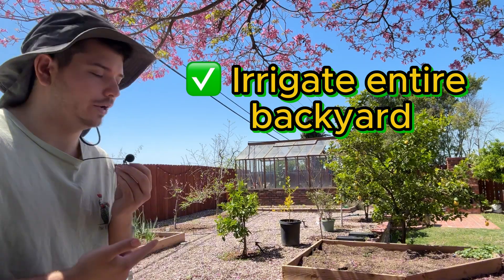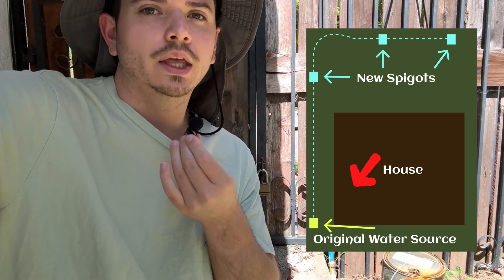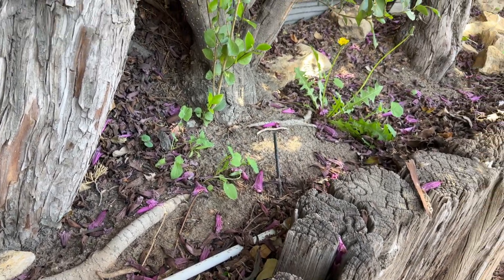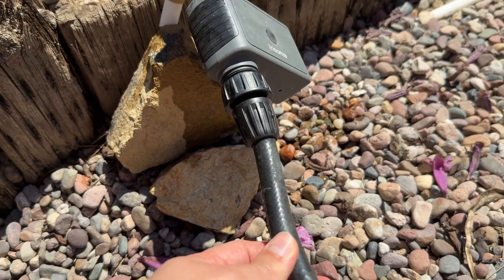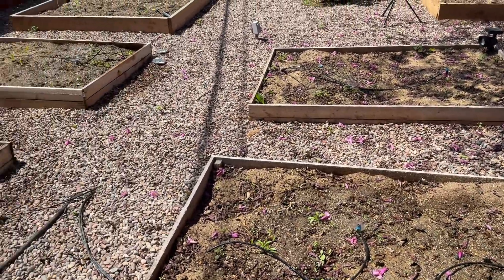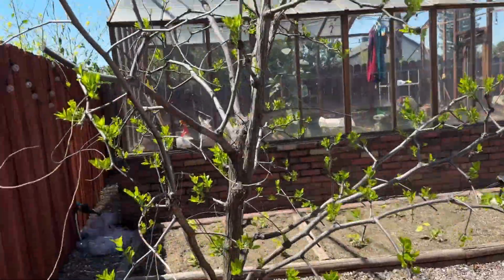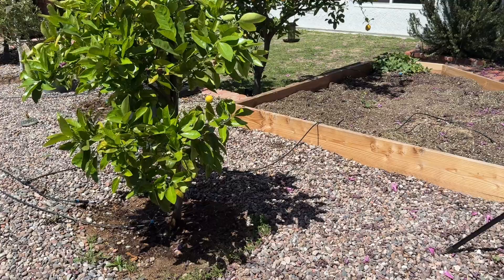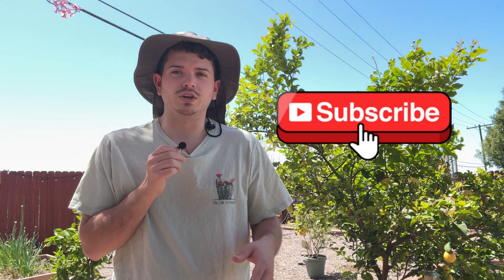DIY Simple, Low-Cost Backyard Irrigation System (DIY Garden Setup)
In this video, I walk you through how I installed a PEX-based backyard irrigation system that’s easy, budget-friendly, and perfect for raised garden beds, small backyard gardens, or home landscaping.

✔️ Total cost: super low
✔️ Skill level: beginner-friendly
✔️ Materials: PEX tubing, fittings, hose timer, and a few basic tools

Whether you’re setting up drip irrigation for vegetables, a DIY watering system for raised beds, or just want to keep your backyard plants thriving, this system is simple to install and easy to customize.

🔧 TIMESTAMPS:
0:00 - Intro & Overview
1:12 - Why I chose PEX over other systems
2:45 - Tools and supplies you’ll need
4:15 - How I laid out the lines
6:30 - Connecting to the hose bib & timer
8:10 - Final test & tips

📦 Materials used: PEX, Shark Bite Fittings, Automated Irrigation Timers & Irrigation Kits

Popular Searches This Video Covers:
• DIY backyard irrigation system
• How to install PEX tubing for garden watering
• Cheap irrigation for raised beds
• Low-cost garden watering system
• Beginner drip irrigation tutorial
• Simple backyard irrigation DIY
• Best way to water a vegetable garden
• PEX irrigation system for gardens
• Garden hose timer system tutorial